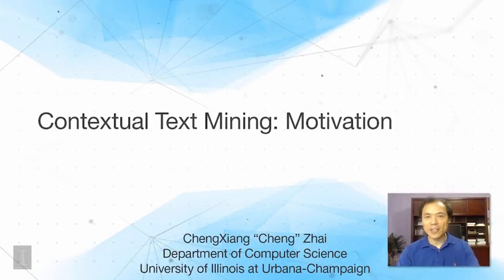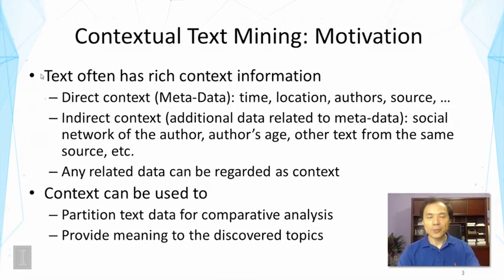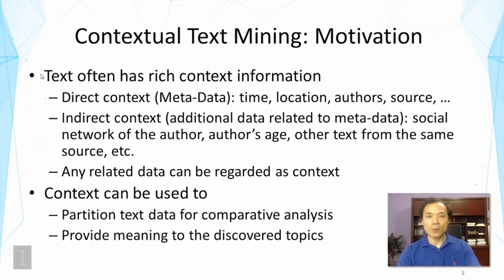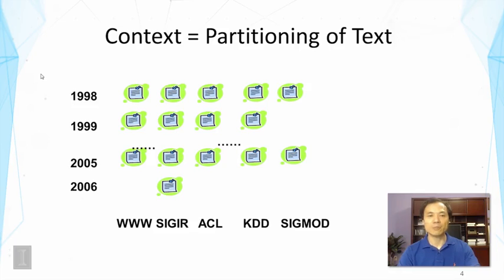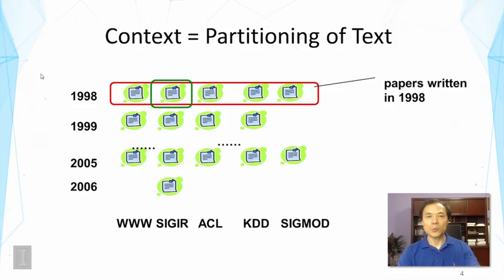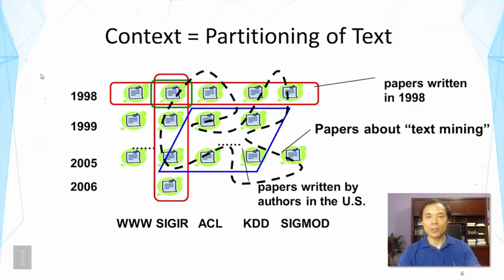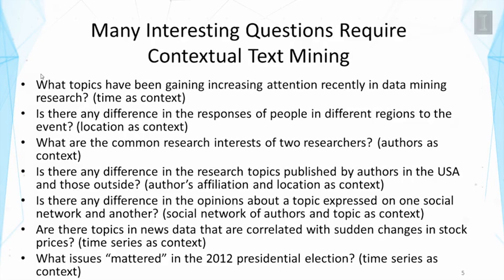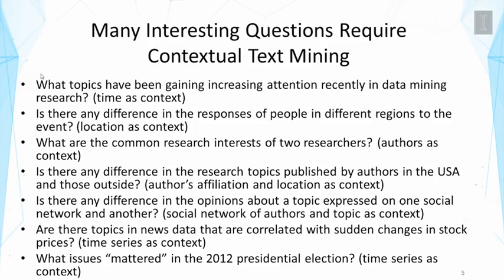Text Mining and Analytics || 04 07 4 7 Contextual Text Mining Motivation 00 06 47